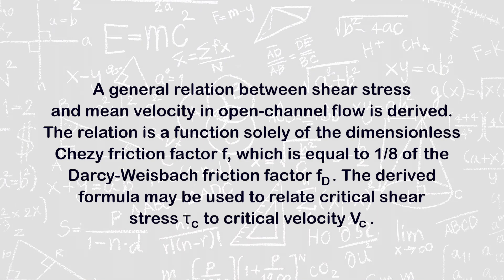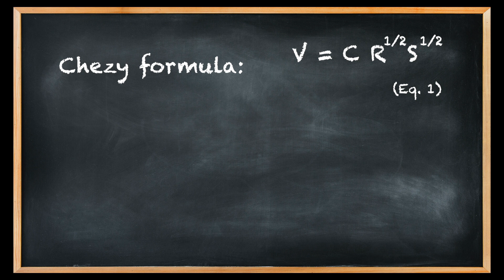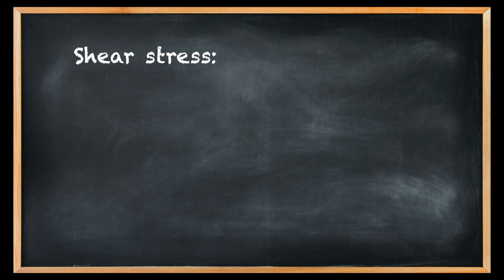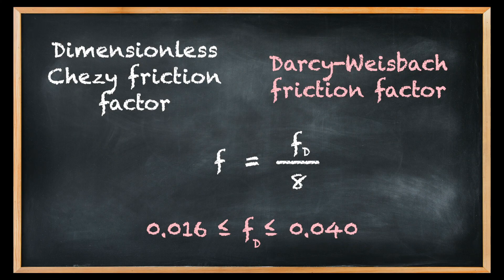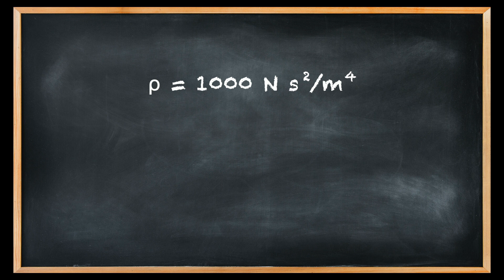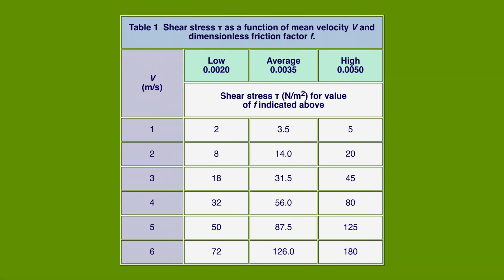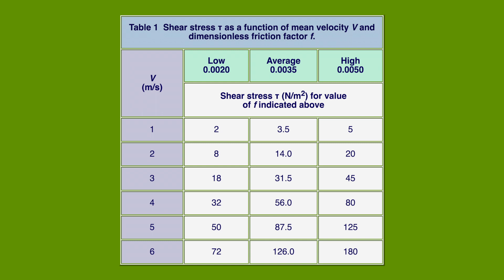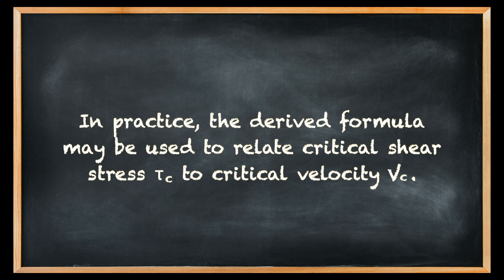Critical shear stress vs critical velocity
A general relation between shear stress and mean velocity in open-channel flow is derived. The relation is a function solely of the dimensionless Chezy friction factor f, which is equal to 1/8 of the Darcy-Weisbach friction factor fD. The derived formula may be used to relate critical shear stress τc  to critical velocity Vc .